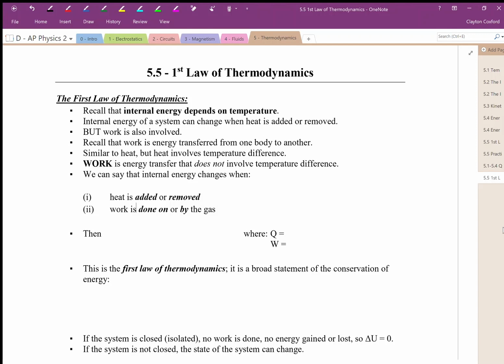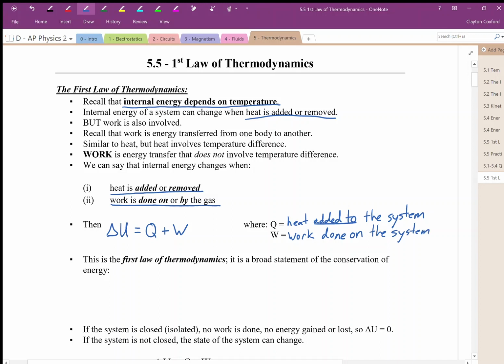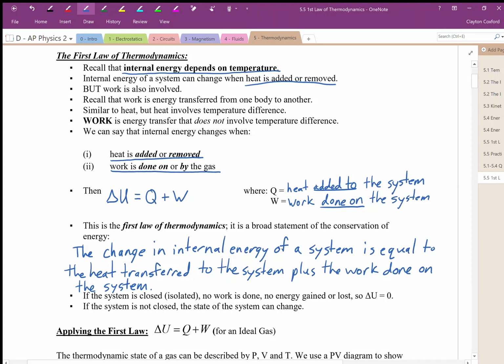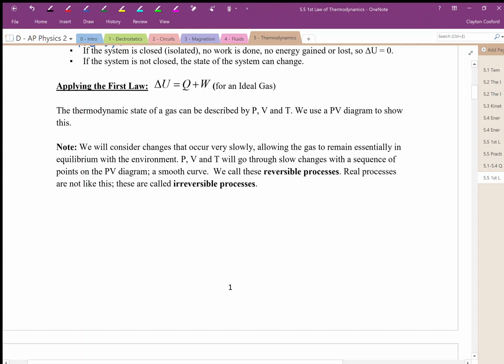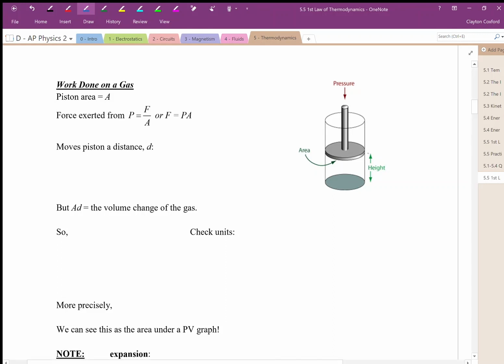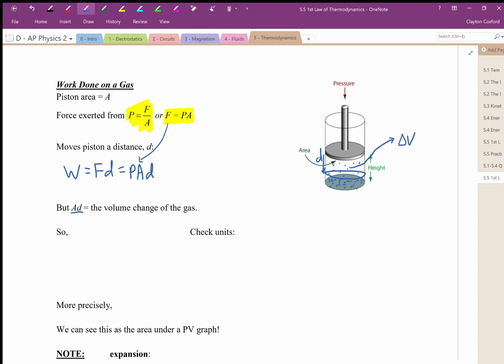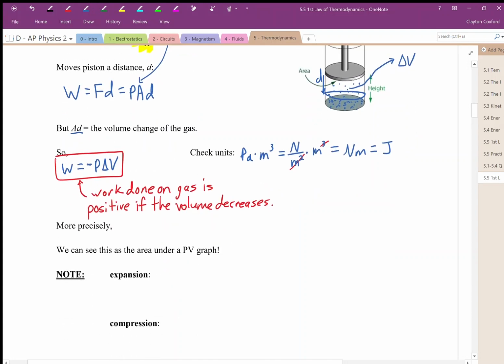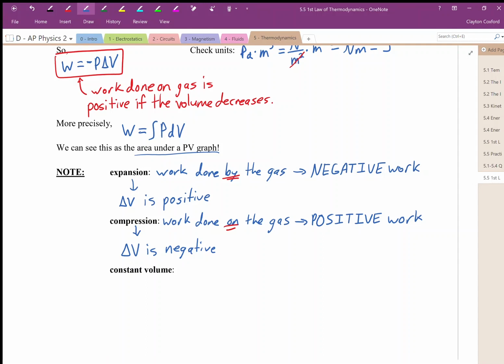5.5 1st Law of Thermodynamics - Part 1